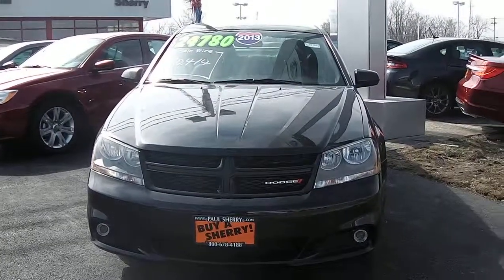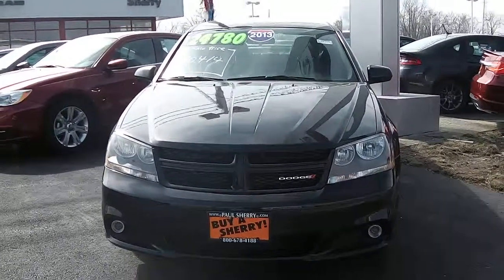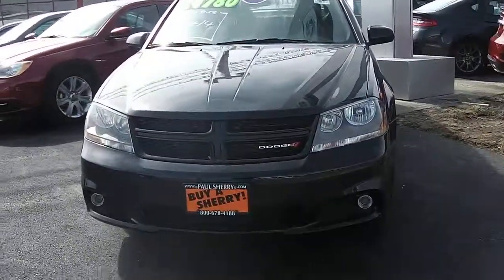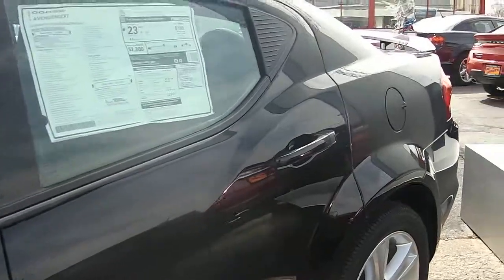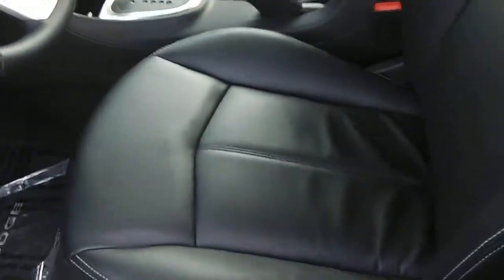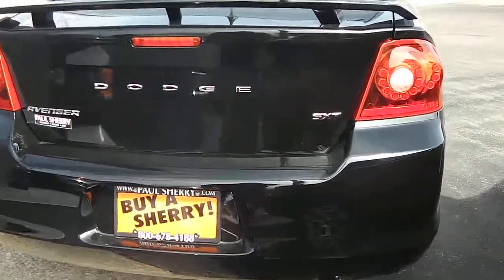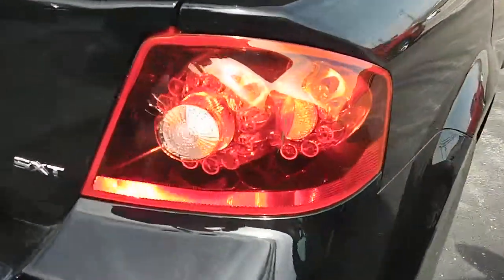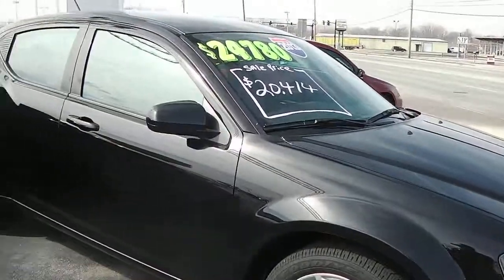2013 Dodge Avenger SXT Black For Sale Dealer Dayton Troy Piqua Sidney Ohio | 26768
POWERTRAIN
Fuel economy city: 20mpg
Fuel economy highway: 31mpg
Recommended fuel: regular unleaded
Engine location: front
Manual-shift auto: AUTOSTICK
Fuel economy combined: 23mpg
Rear legroom: 919mm (36.2")
Passenger volume: 2,837L (100.2 cu.ft.)
Turning radius: 5.6m (18.3')
Exterior height: 1,483mm (58.4")
Front shoulder room: 1,430mm (56.3")
Exterior body width: 1,849mm (72.8")
Wheelbase: 2,766mm (108.9")
Towing capacity: 454kg (1,000lbs)
Rear hiproom: 1,341mm (52.8")
Air Pollution Score (AP): 6
Rear headroom: 973mm (38.3")
Greenhouse Gas Score (GG): 5
Interior maximum cargo volume: 382 L (13 cu.ft.)
Front legroom: 1,077mm (42.4")
Exterior length: 4,892mm (192.6")
Interior cargo volume: 382 L (13 cu.ft.)
Rear shoulder room: 1,422mm (56.0")
GVWR: 2,087kg (4,600lbs)
Front hiproom: 1,336mm (52.6")
SUSPENSION/HANDLING
Power steering
Front anti-roll bar
Alloy wheels